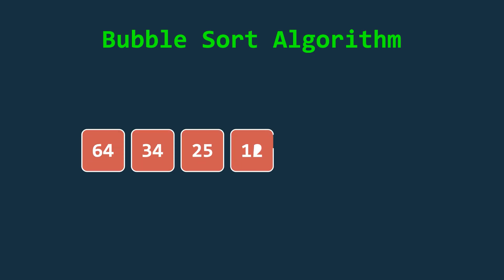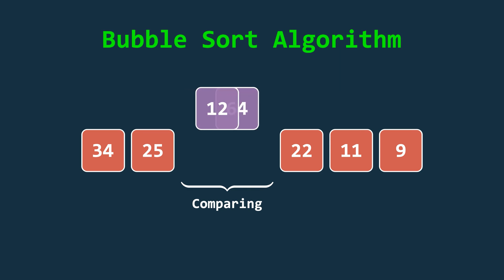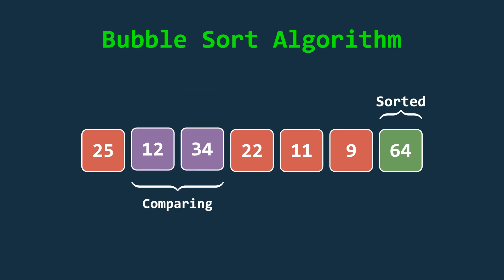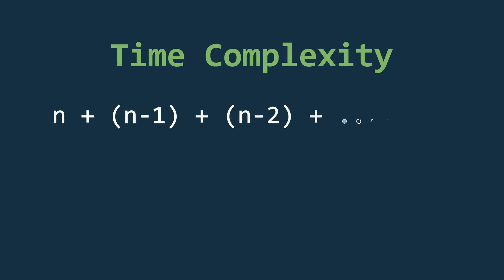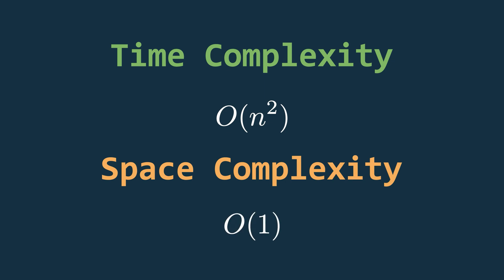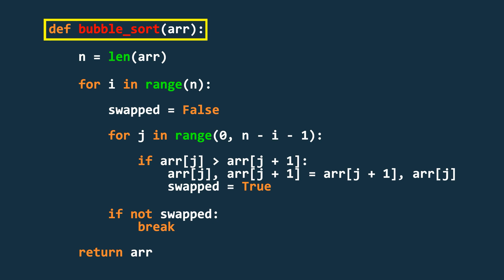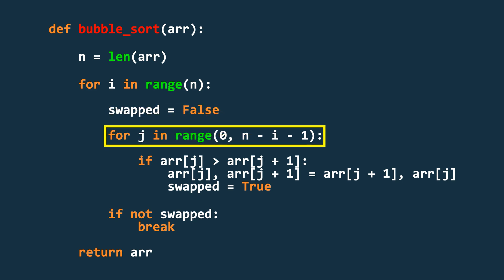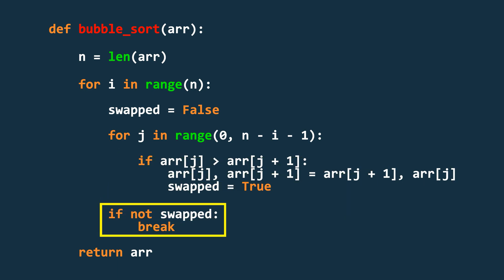Bubble Sort Visually Explained | Sorting Algorithm | Computer Science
In this video, I explain the Bubble Sort Algorithm, a sorting technique that utilizes intuitive visualizations.

Tools & Credits
Manim (Python library by 3Blue1Brown) for all visuals